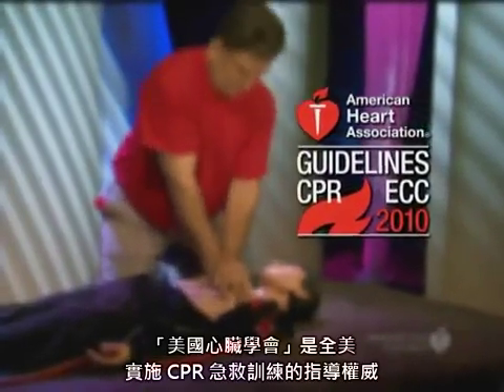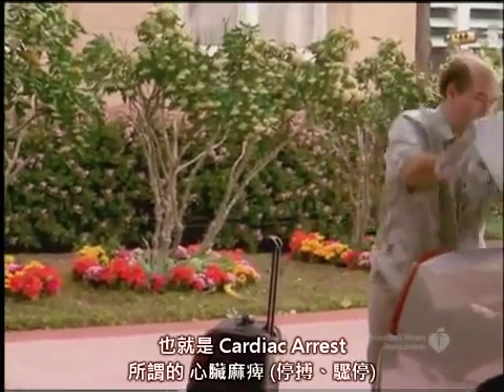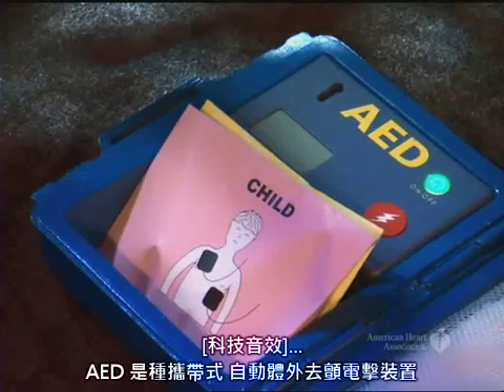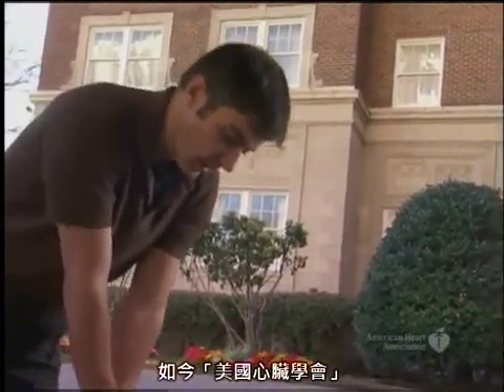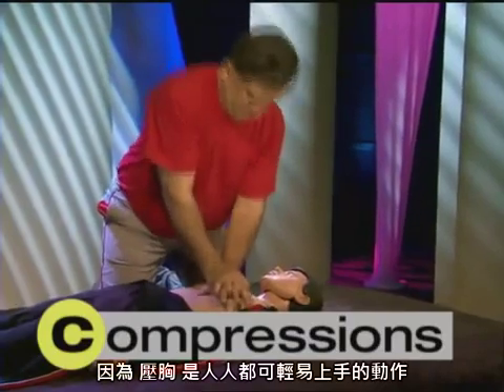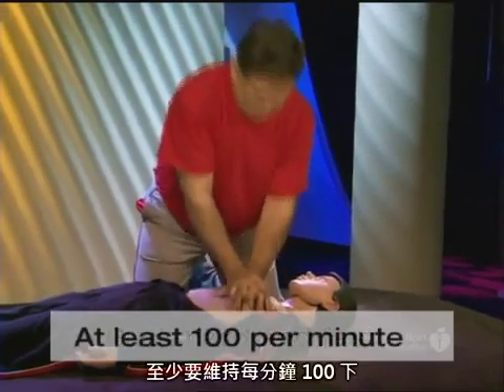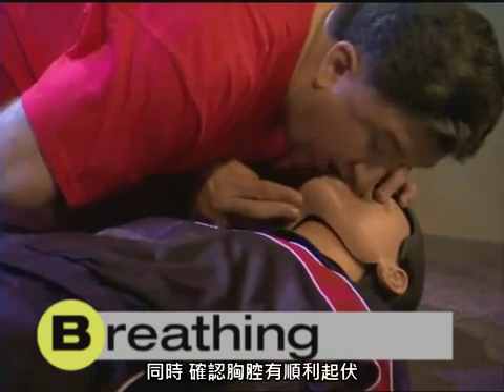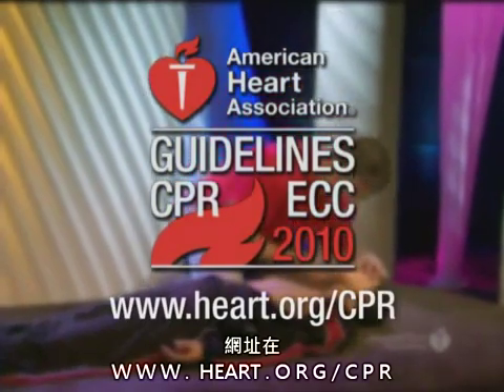2010 心肺復甦術-CAB新版指南AHA Guidelines for CPR [中文字幕].mp4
就是瘋狂壓胸就對了